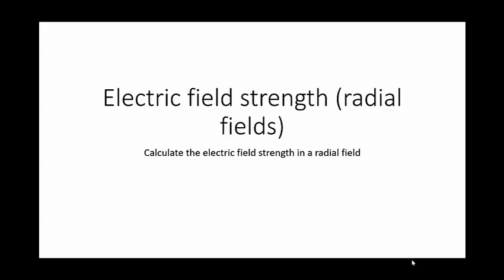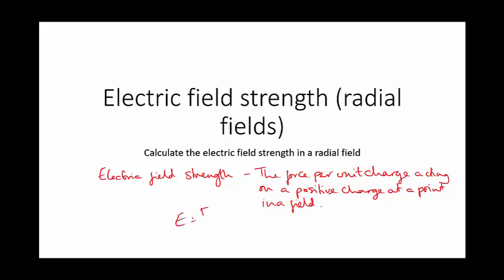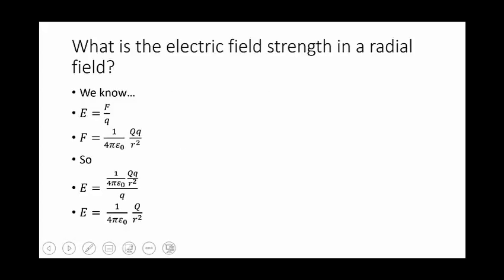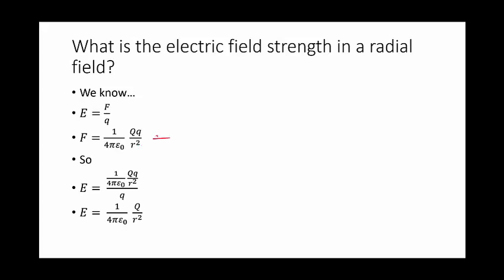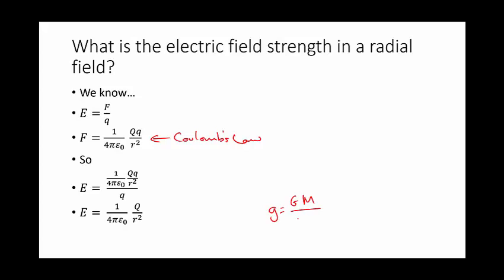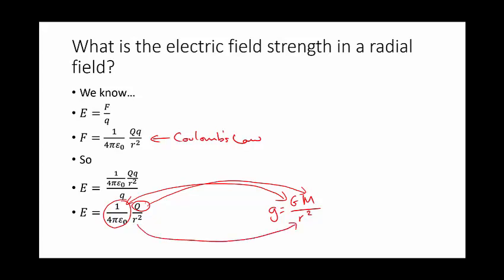Electric field strength (radial fields)